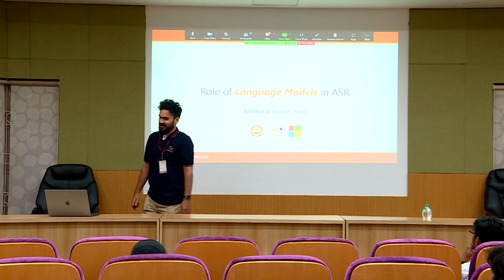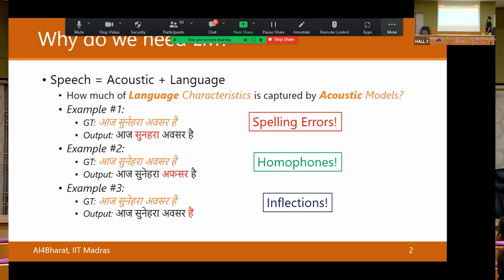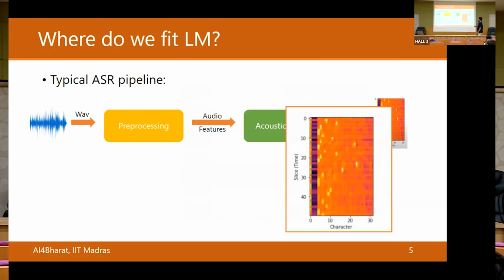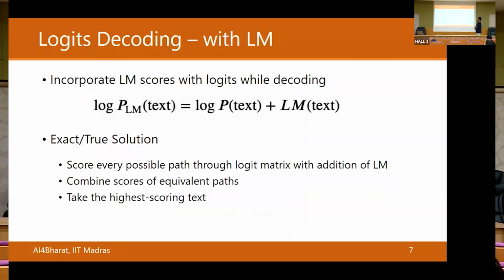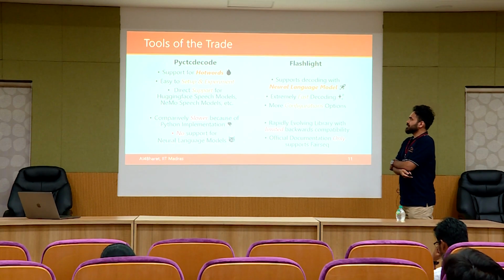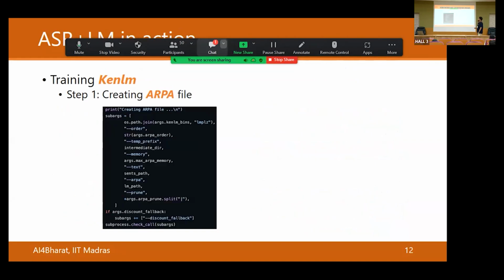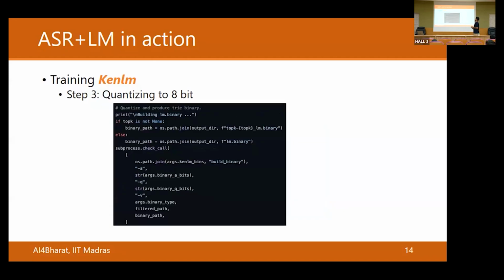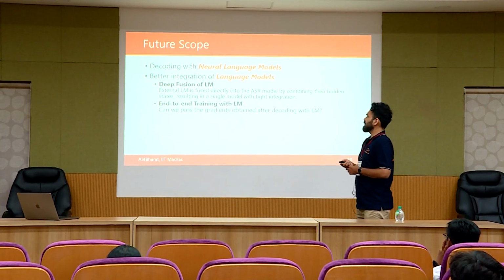Role of Language Models in ASR